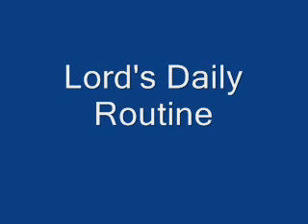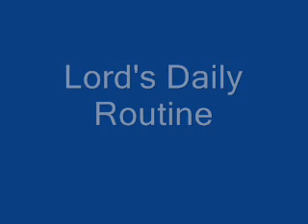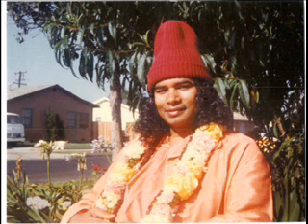Lord's Daily Routine